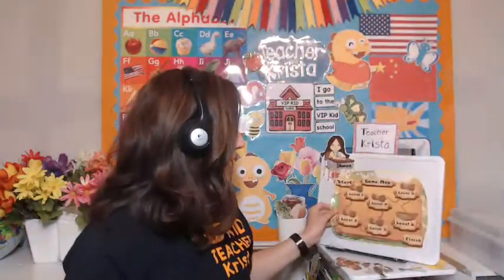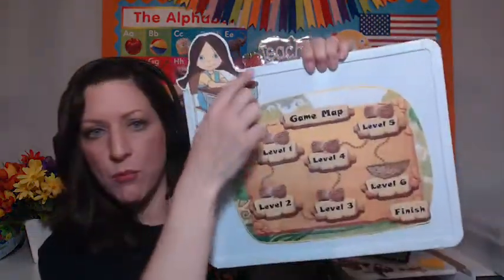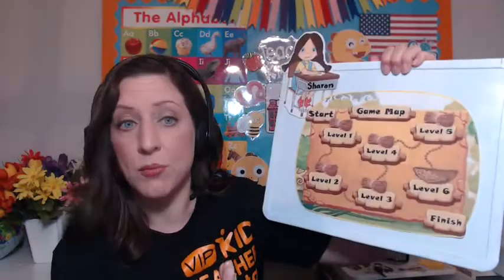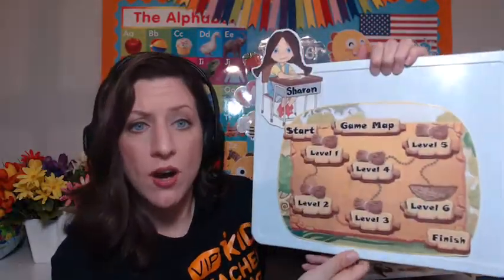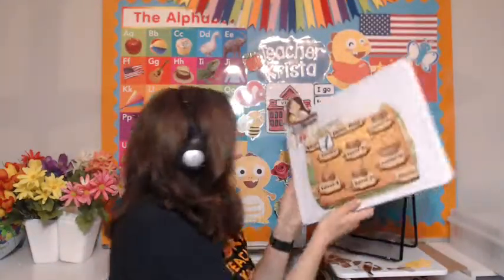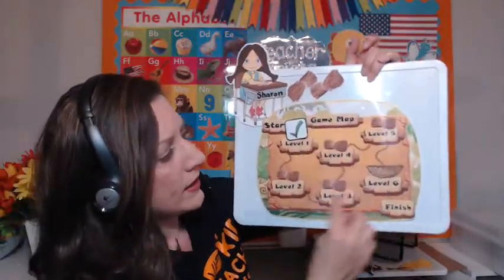VIP Kid UA Secondary Rewards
How I do my secondary rewards for all mid and end of Unit Assessments (UA's). I keep it simple and print the "Game Map" from the lesson materials provided. I print, laminate, cut out, and add some neodymium magnets to the back. I then use some printed and laminated game piece check marks I made a while ago that I use with all assessments. I use the built in star rewards for my primary reward and the game map for the secondary reward. They all have different themes that match the lesson so it makes it super easy and convenient.

If you've been thinking about working for VIP Kid but haven't started the process, what are you waiting for?! Let me help mentor you through the application and interview process to maximize your pay rate and so you can get started teaching right away. I'll help you get your virtual classroom set up and the supplies and teaching aids you'll need starting off, to keep costs at a minimum (think dollar tree!). You want to have a strong interview and mock class to get you teaching as soon as you're hired. Start by following my link below to apply. Read the questions carefully. Any experience working with kids counts...did you babysit? Do you volunteer for Have you been a stay at home mom with your own littles ones? You are teaching them right? It counts as experience! Do you volunteer during summer camps or coach youth sports? Do you substitute teach or are you a room mom for your child's classroom? All of these things count towards experience.